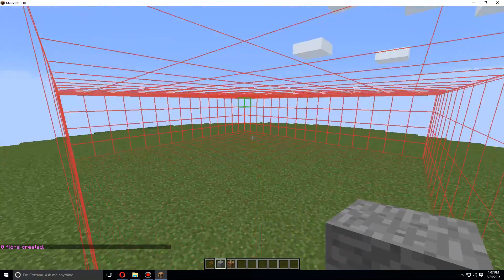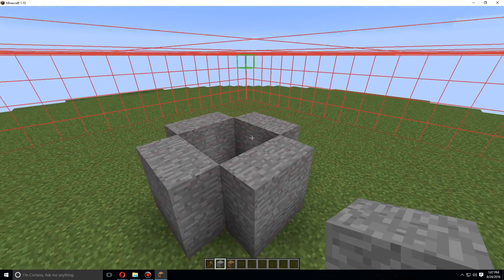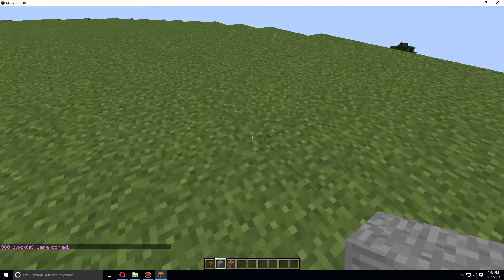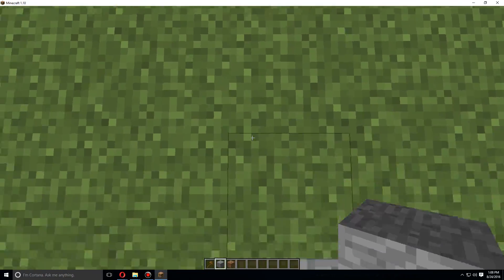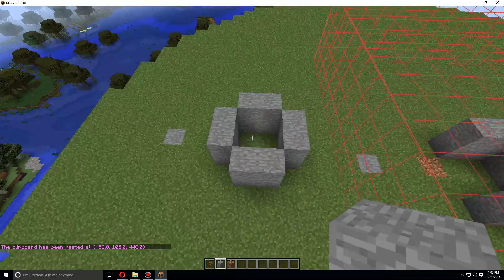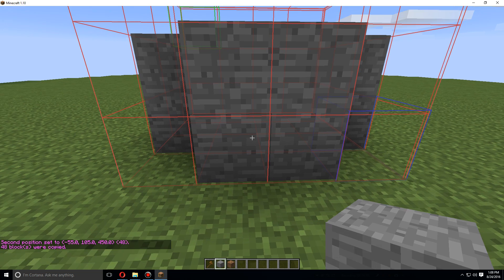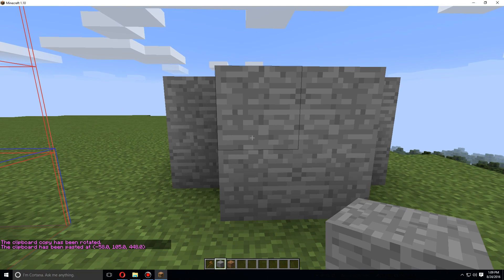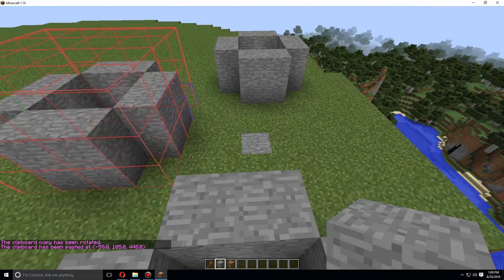How to Copy and Paste Using World Edit - Minecraft Java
This tutorial will show you how to use Copy and Paste selected areas in World Edit to easily duplicate creations.

Commands:
//copy -  Copies the currently selected region. Be aware that it stores your position relative to the selection when copying.
//paste - Pastes the clipboard.
//paste -a - Pastes the clipboard. Air blocks are being ignored.
//rotate - Rotate the clipboard by 90 degrees clockwise.